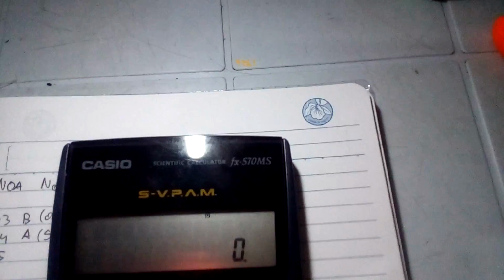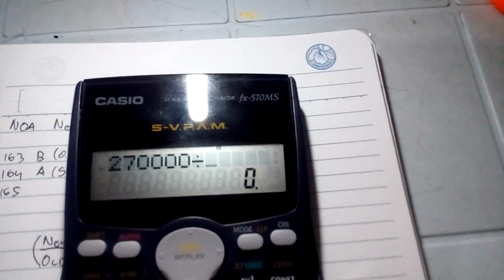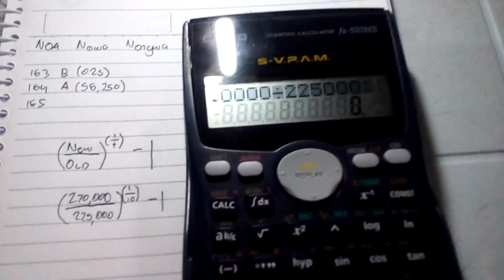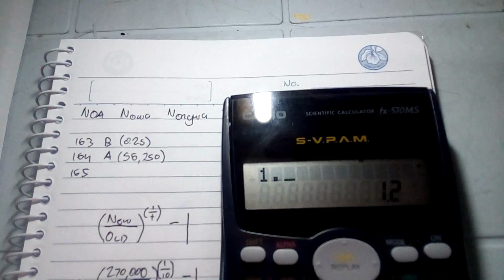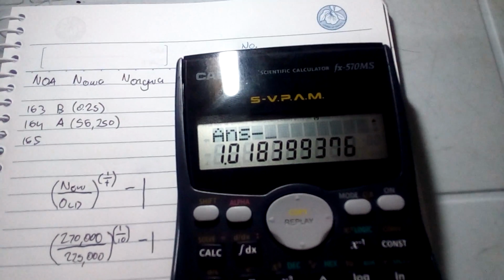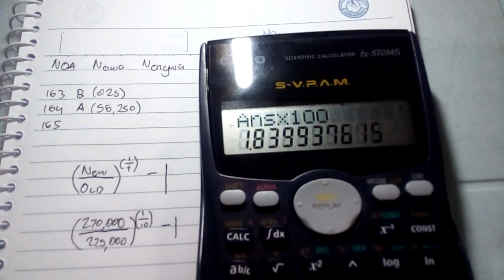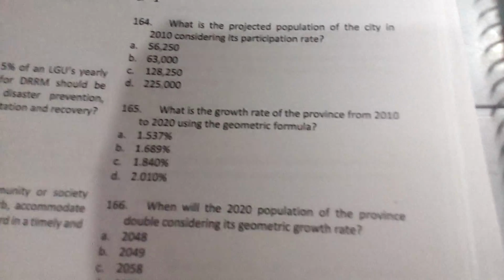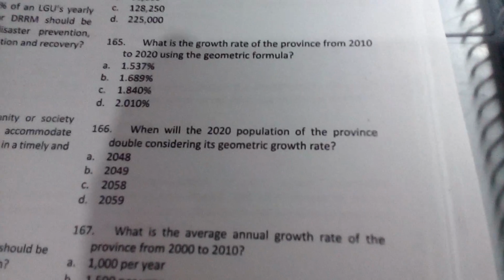Solving 163-167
Population projections and rates.